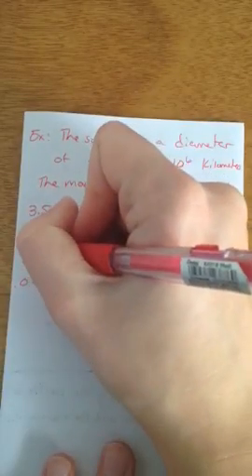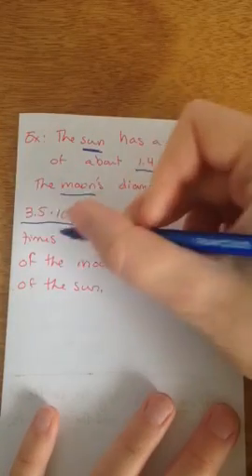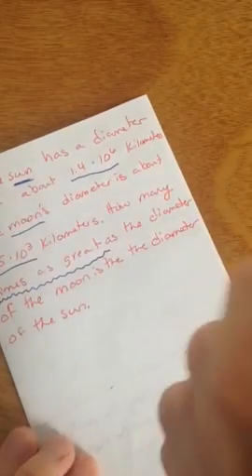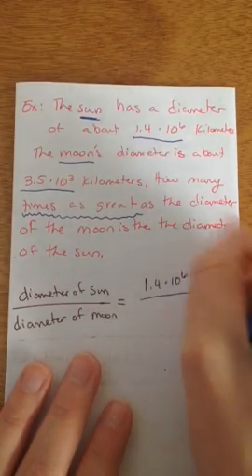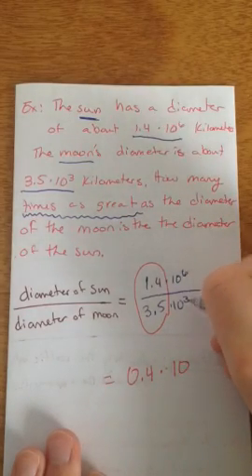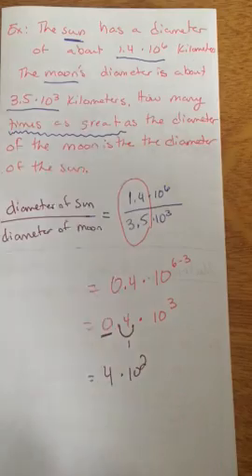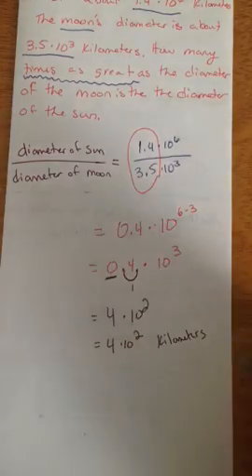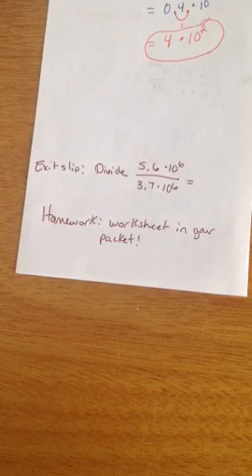2.3 last story problem!